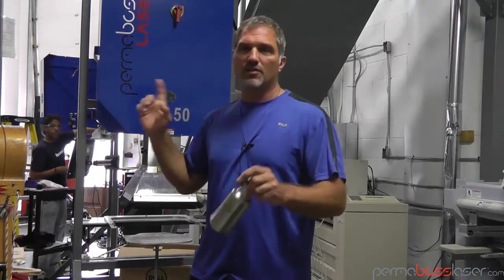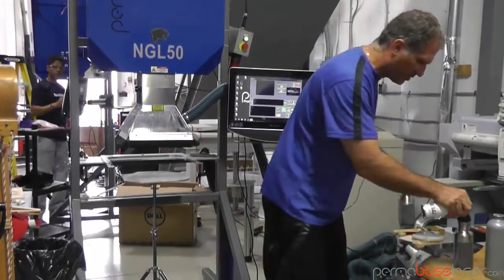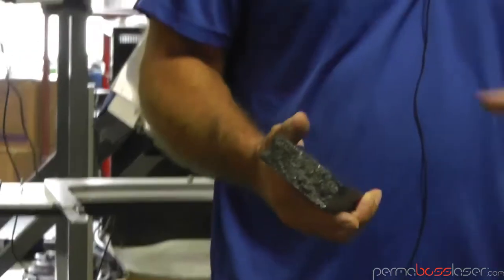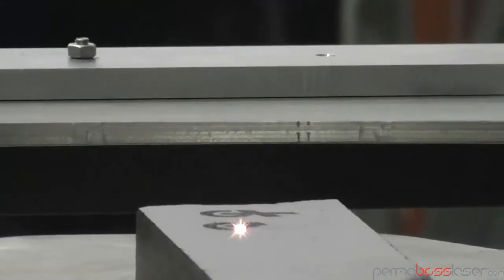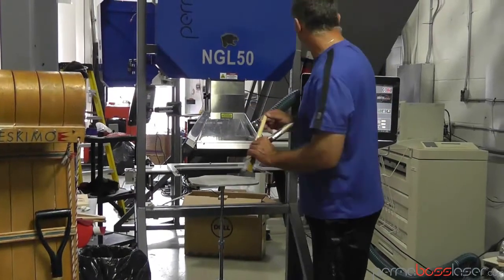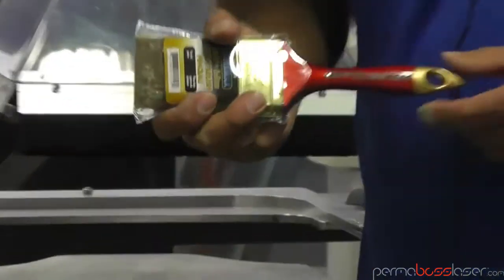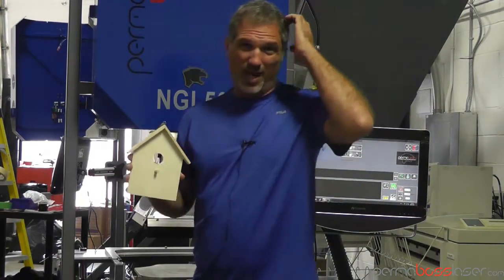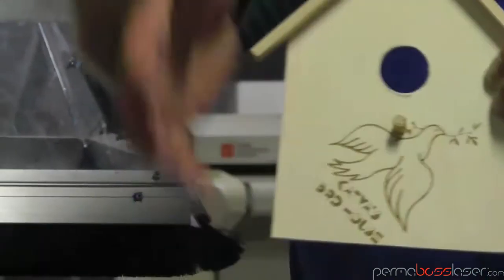Massive Variety of Things You Can Laser Etch with Virtually Zero Setup on Permaboss NGL Laser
After you see the video, take the next step ...

Let's talk about how Permaboss gives you a proven way to escape the limitations of your business. No more 12-hour days ... no more nickel-and-dime projects that barely pay the bills ... no more wondering where your next job is coming from.

Having Permaboss is like having "income insurance." It lets you do almost anything your customers want. Without spending a penny more on advertising or hiring more employees.

Don't worry. There's NO obligation and NO sales pressure. I'm Canadian! That means I'm super friendly :-)

You and I will just talk about your business and see if Permaboss makes sense for you.